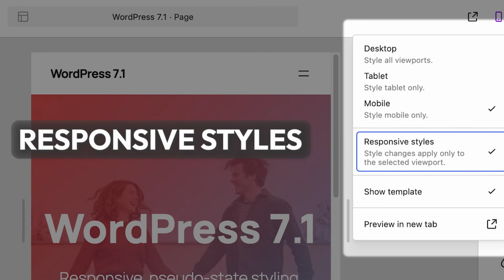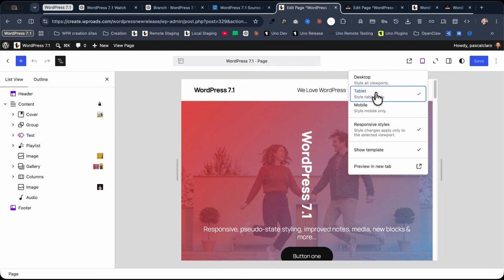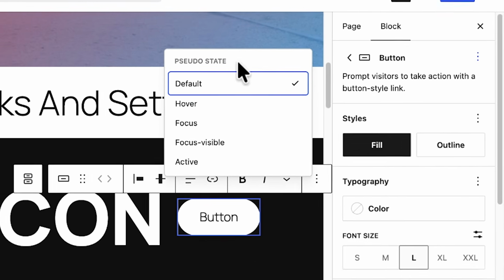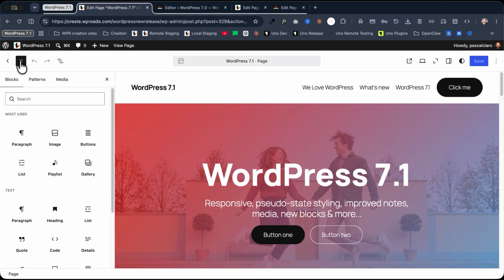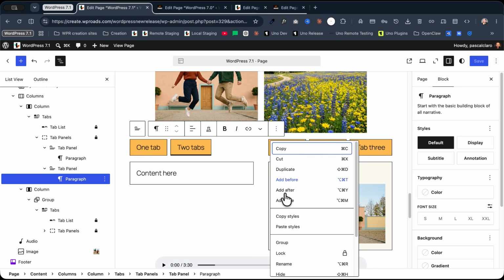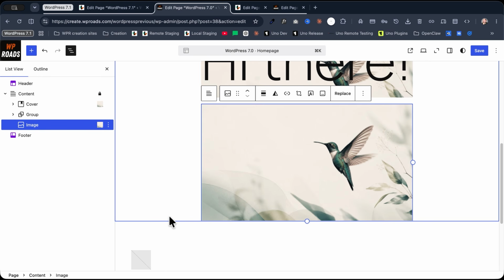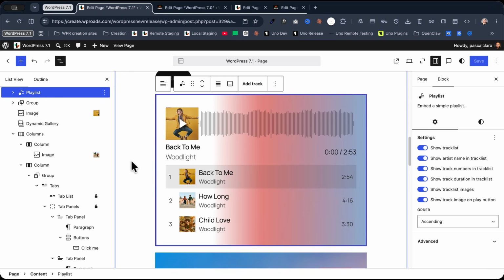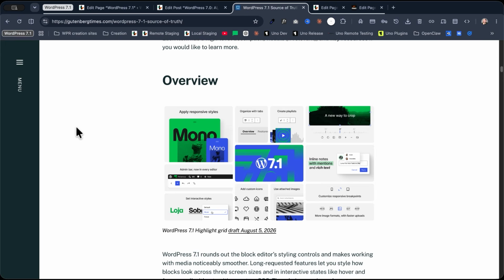WordPress 7.1 New Features in 10 min 🚀 (Responsive Styling & More!)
WordPress 7.1 brings some major improvements to the editing experience, and in this video I walk you through the most interesting new features step by step.

Responsive styling is finally here, allowing you to customize your designs for desktop, tablet, and mobile directly inside WordPress. We also get native pseudo-state styling for buttons, including hover, focus, focus-visible, and active states.

But there is much more.

In this video, we’ll look at:

→ Responsive styles for desktop, tablet, and mobile
→ Native button hover and pseudo-state styling
→ New Tabs block
→ New Audio Playlist block
→ Improved Notes with mentions and rich text
→ Better Apply Styles Globally controls
→ New image cropping and editing interface
→ Improved revisions with a visual timeline
→ Easier revision sharing
→ Background colors and images used together
→ Easier media attachment management
→ Query Loop improvements
→ WordPress admin and Site Editor UI improvements
→ Abilities API improvements for AI agents
→ New Icons API
→ And many other WordPress 7.1 changes

Real-time collaboration was expected for WordPress 7.1, but it has been postponed.

If you run an e-commerce website with WordPress, Omnisend gives you powerful email marketing and automation tools, and you can even connect it with AI tools like Claude and ChatGPT through MCP.

Dive deeper into WordPress 7.1 with the Gutenberg Times WordPress 7.1 Source Of Truth

*Video Timestamps*
00:00 WordPress 7.1 New Features
00:25 Try Omnisend for Free
01:02 WordPress 7.1 Responsive Styles
03:07 Pseudo-State Styling
03:58 General improvements
05:22 Block Editor News
09:45 New Blocks
10:54 Important info